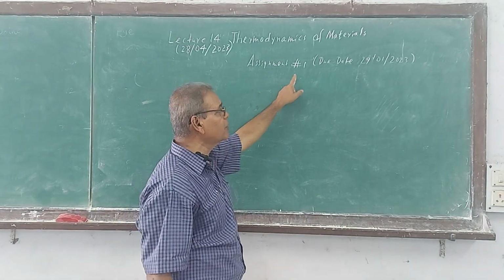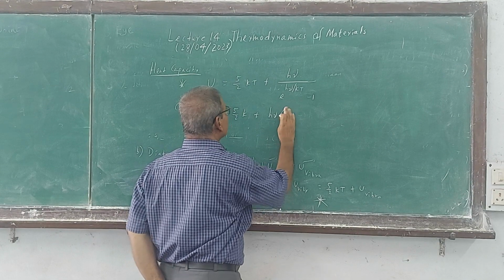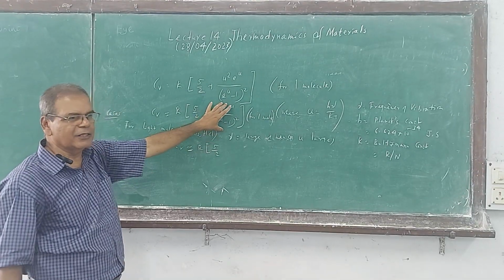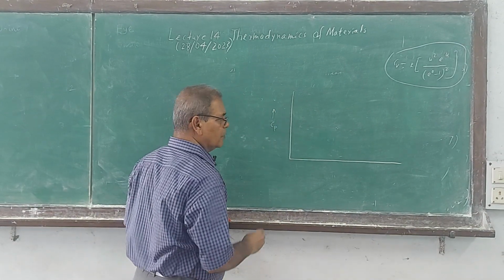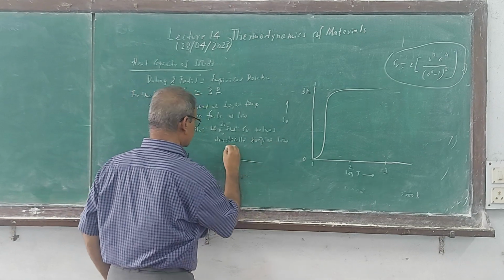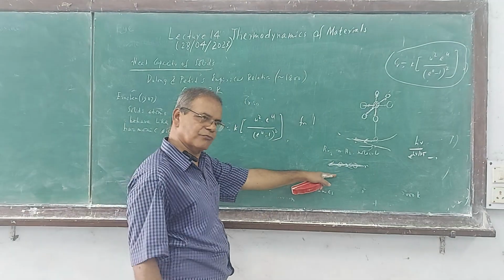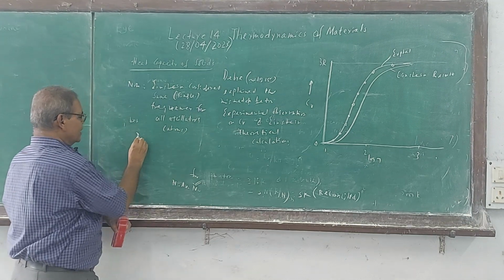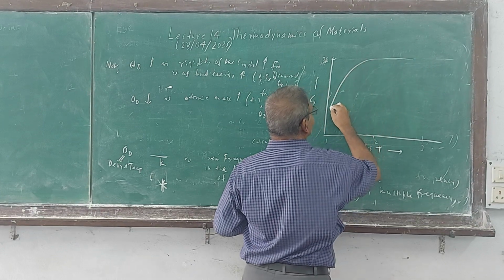Lecture 14 1st Law of Thermodynamics (contd.):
Heat Capacity of Monatomic and Diatomic Ideal Gases. Heat Capacity of Solids